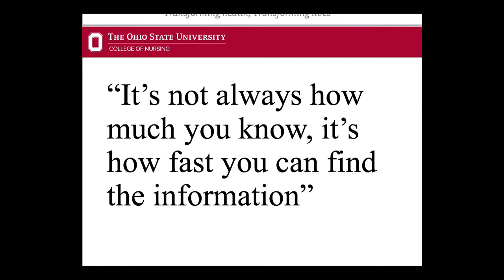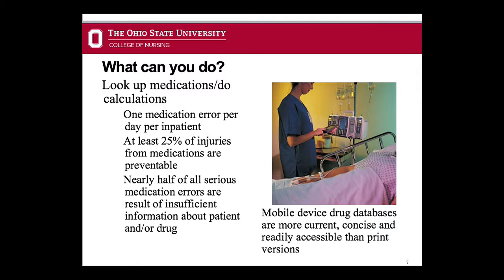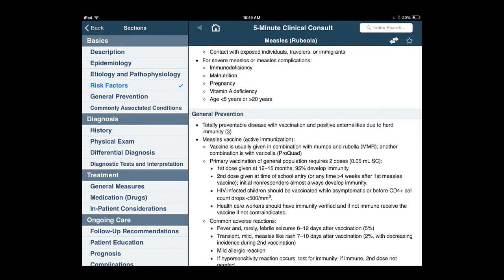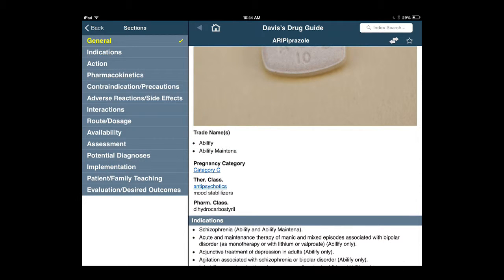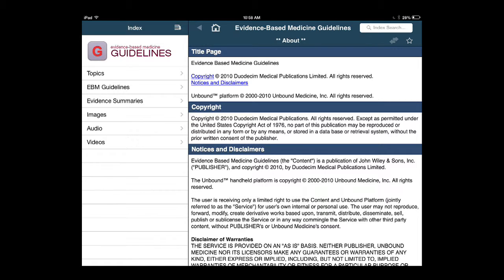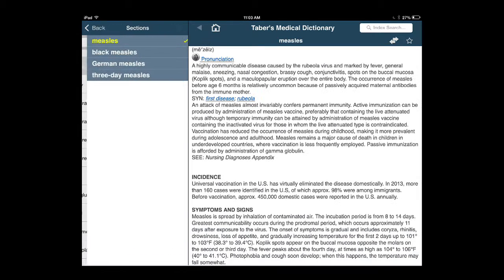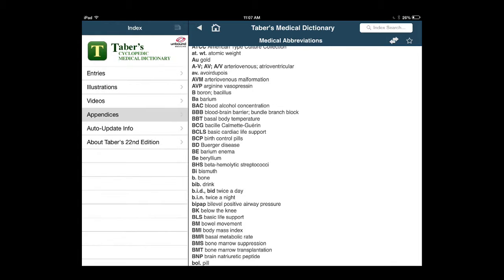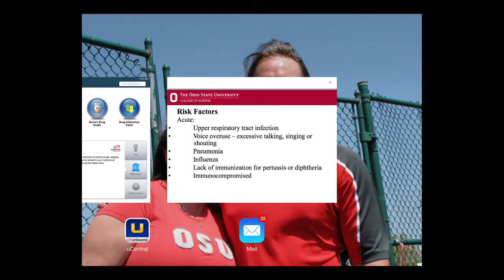UCentral On Mobile Devices